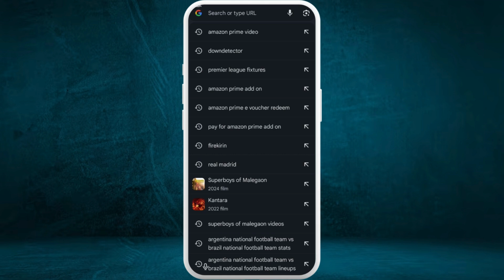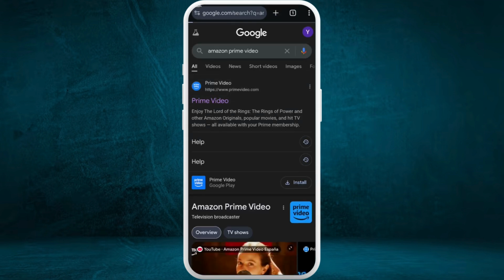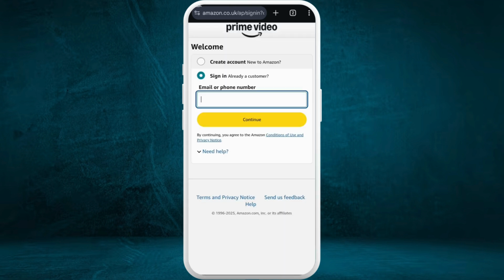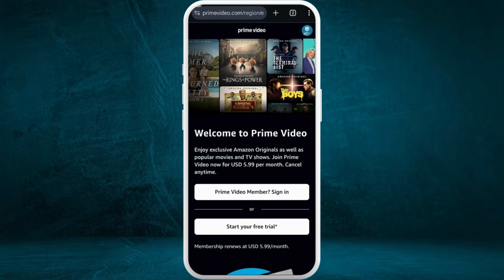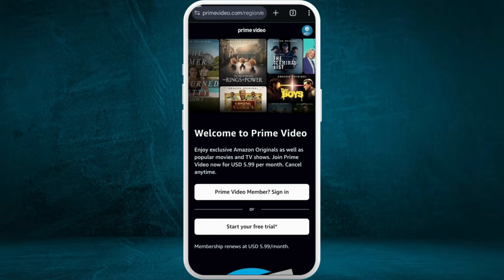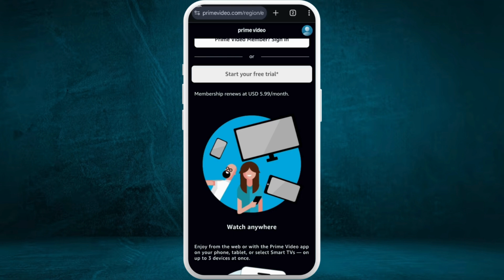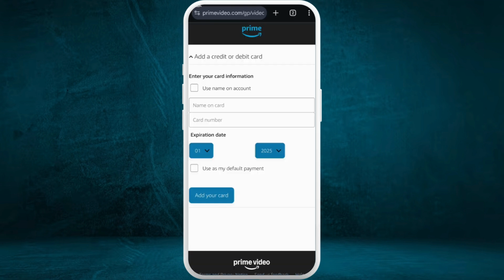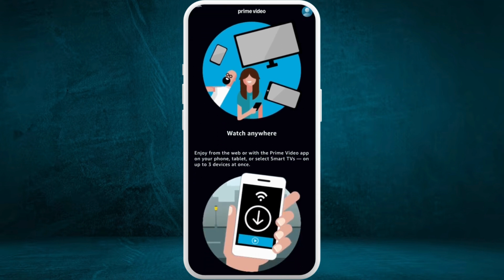How to Add Amazon Prime to Existing Account 2025?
Want to add Amazon Prime to your existing Amazon account? 🛒✨ It’s easy! Simply sign in to your Amazon account, go to Amazon Prime, and select Start Your Membership. 🚀 Follow this step-by-step guide to activate Amazon Prime on your existing account today! 🔥